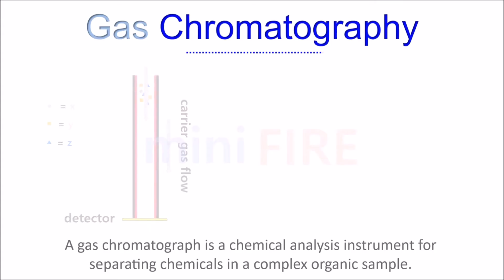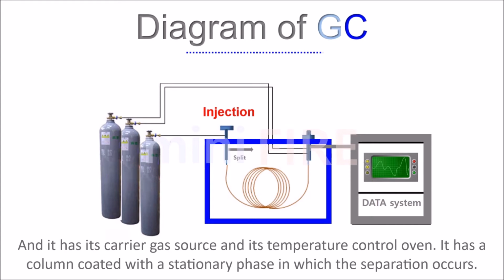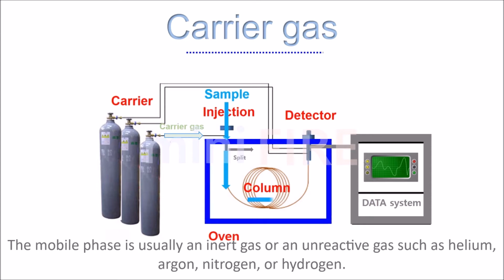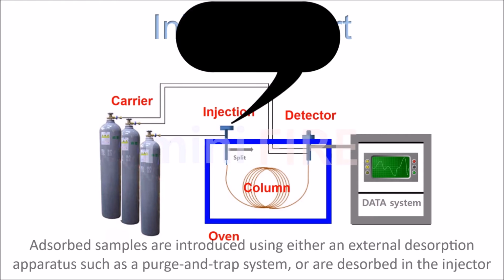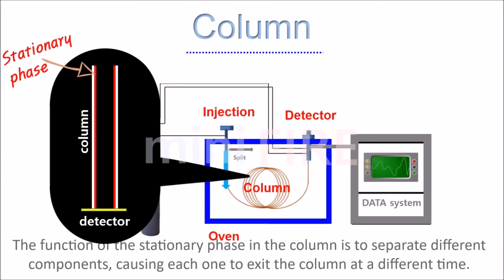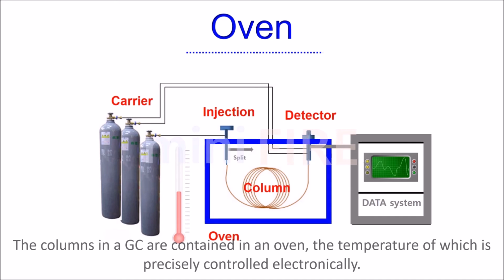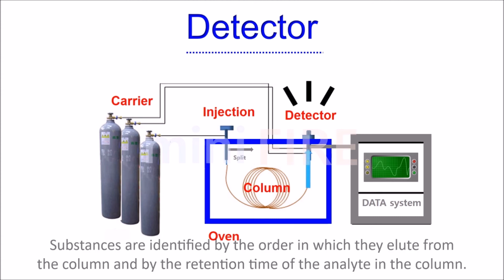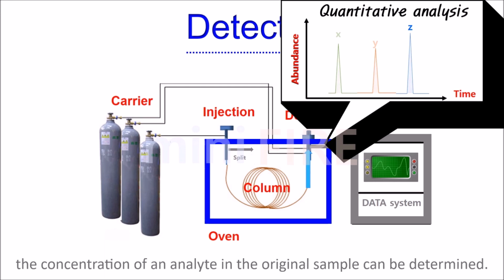Introduction to GC analysis process (Gas Chromatography)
Let's talk about the configuration of a gas chromatograph.
While following the order in which the sample analysis proceeds, we will check the main parts of a gas chromatography analyzer, and check the roles and features of each part.